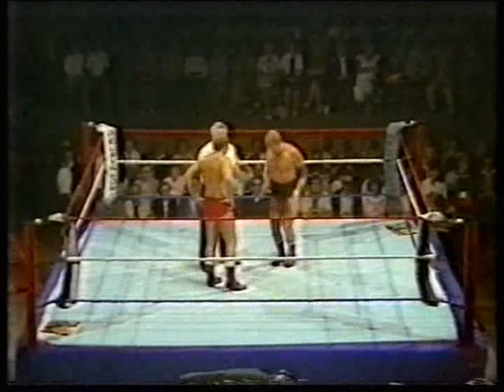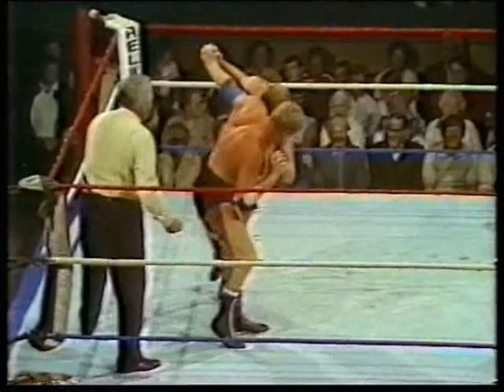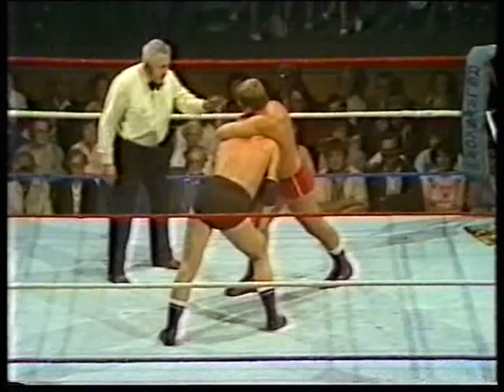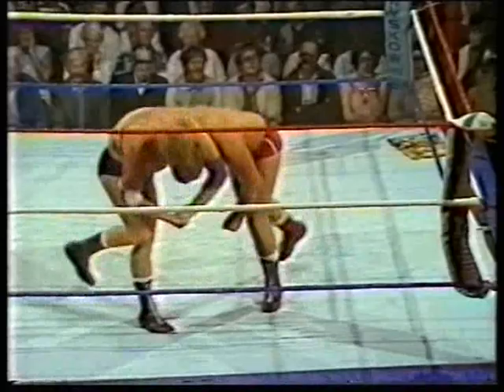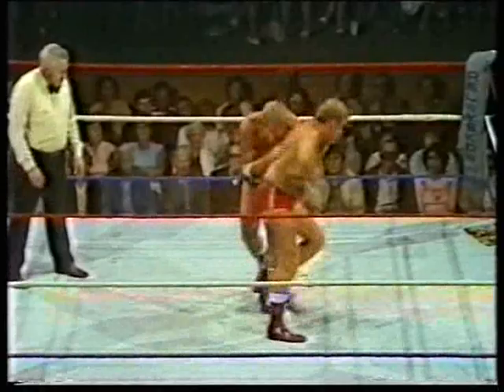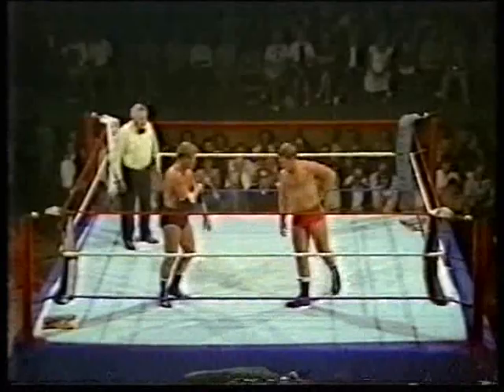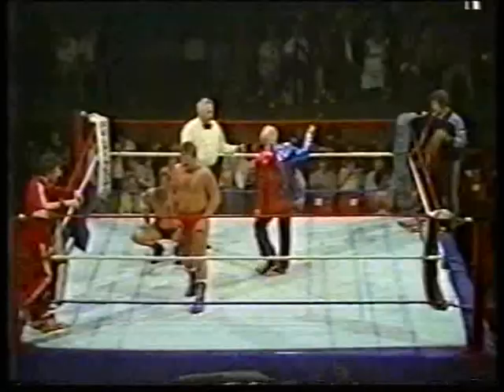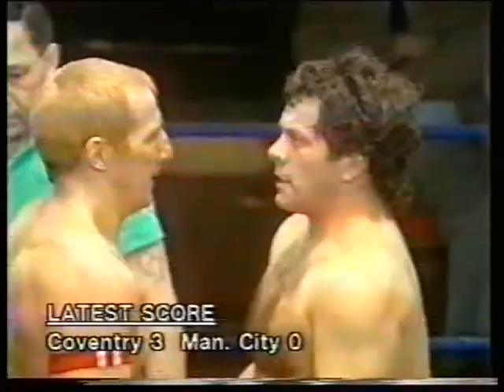Pete Roberts v Marty Jones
Featuring the usual classic wrestling action, but also the usual level of professionalism from the time keeper. This one features two round fours (rounds four?) and no bell after one of the falls.